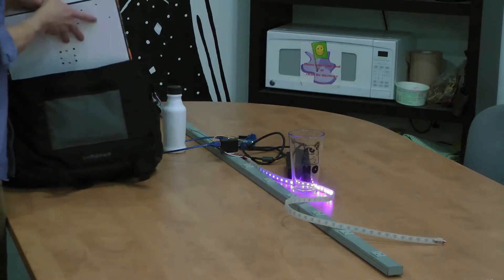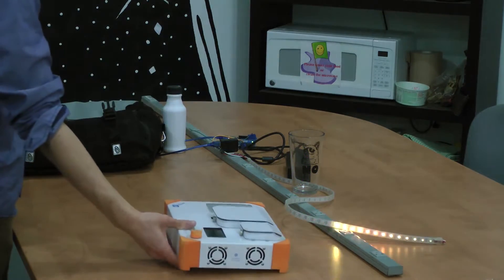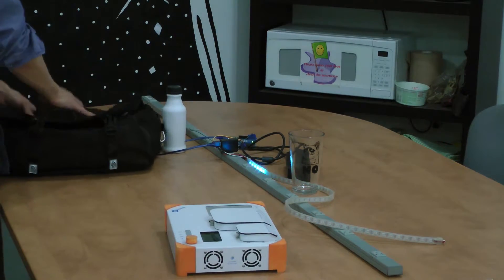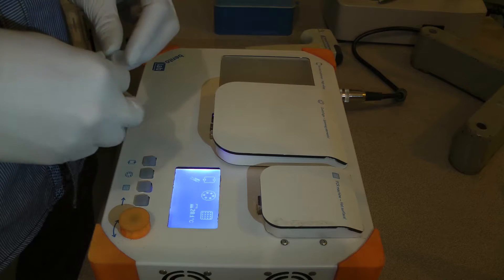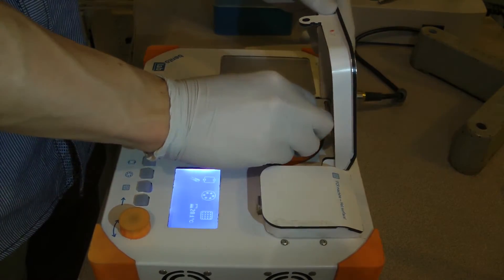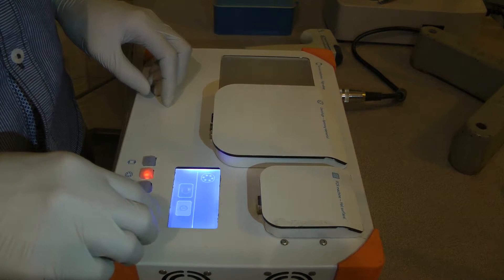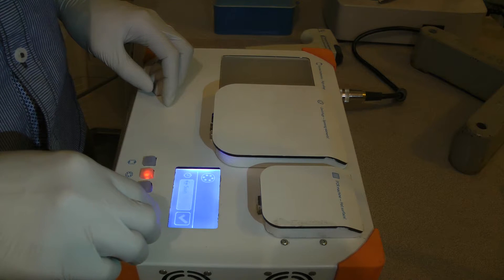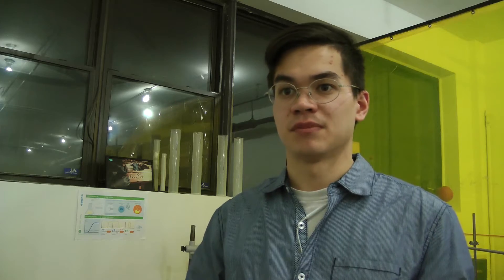Kevin Chen - Community Science Laboratories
As a founder of both the medical startup Hyasynth and a DIYbio community, Kevin is often traveling, speaking and engaging with the public. While the rest of his lab stays in Montreal, he brings Bento Lab with him to teach and demonstrate what a molecular biology lab is, and maybe also do an experiment or two.